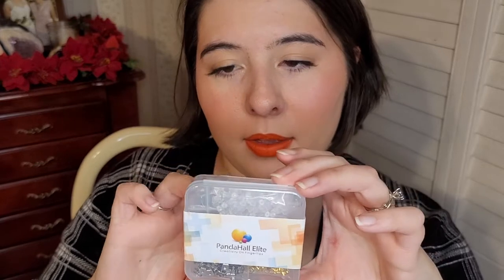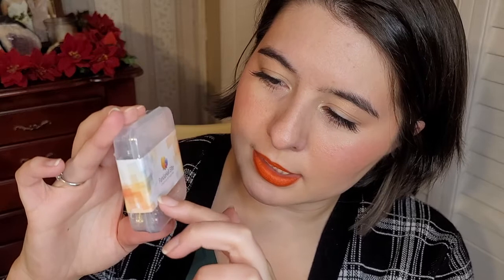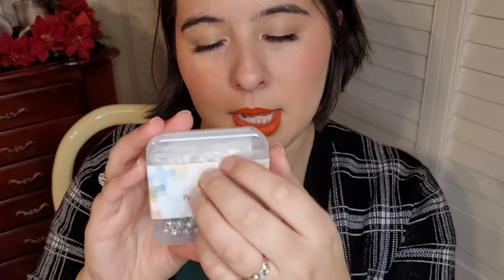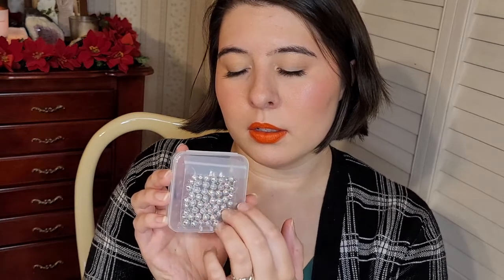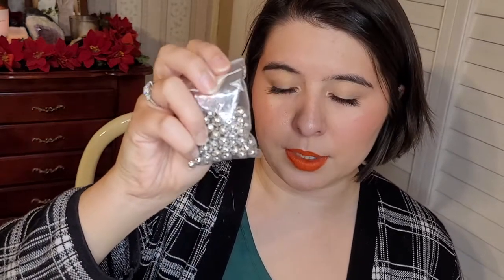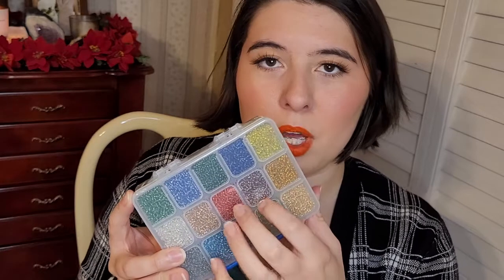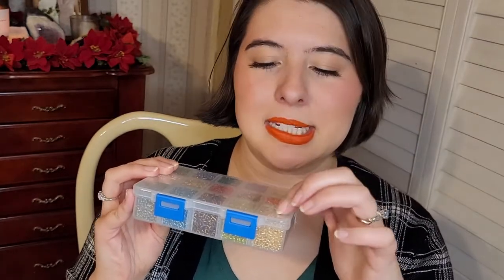CRAFT SUPPLIES UNBOXING | WHISPERED ASMR | BEEBEECRAFT Jewelry Supplies | My first ASMR Video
Hello peeps,

So this in not my usual content... but I LOVE ASMR and would like to keep doing it; however, this is my first try, so be nice!

There is still time to enter my New Year's makeup giveaway! Watch here:

💙 Jess

Get Free Products by doing videos for us, only need you have more than 100 subscribers.